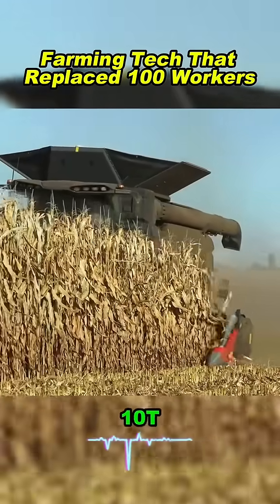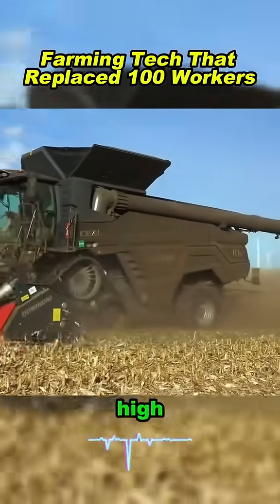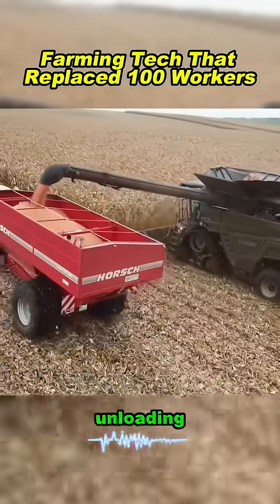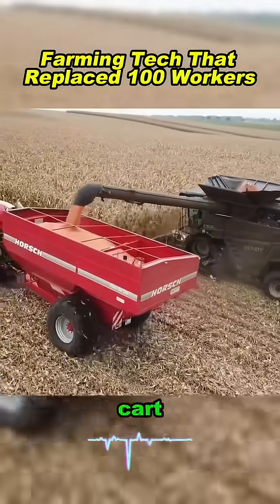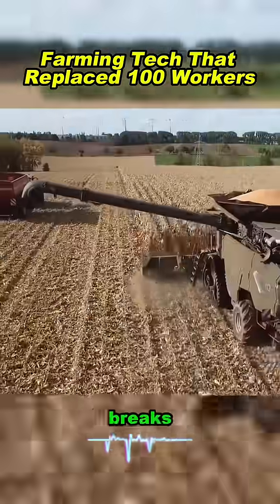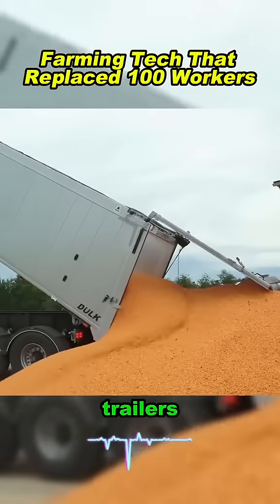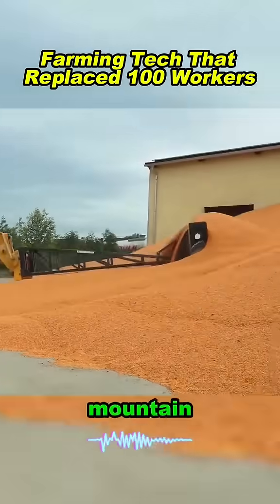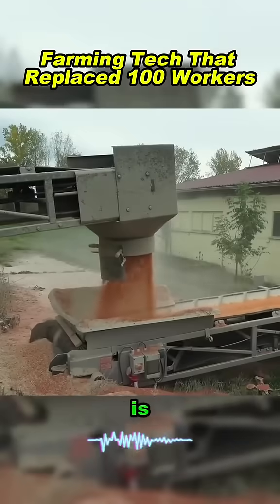Farming Tech That Replaced 100 Workers. Fendt Ideal 10T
Farming Tech That Replaced 100 Workers.